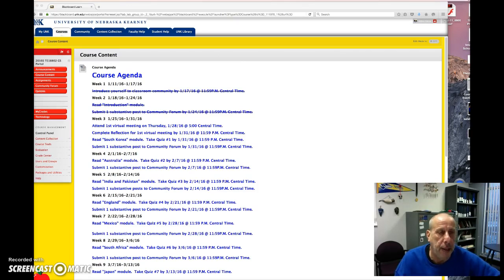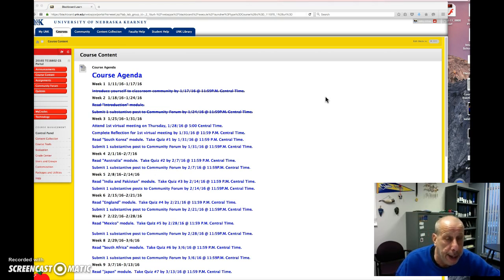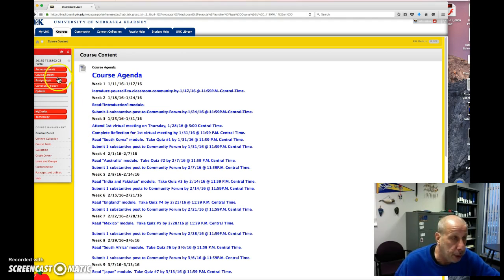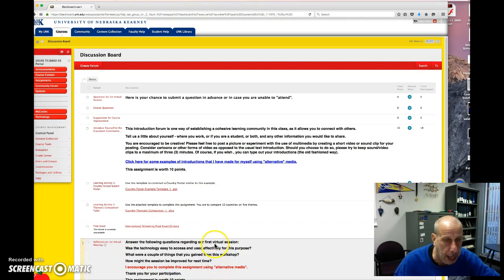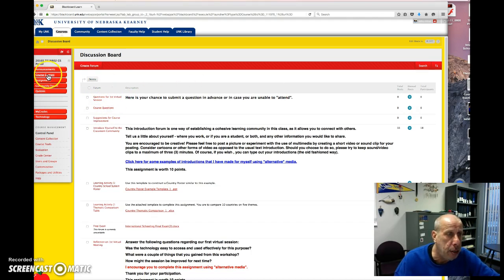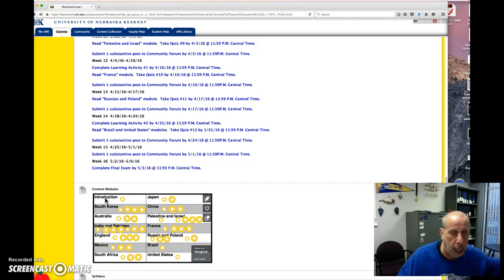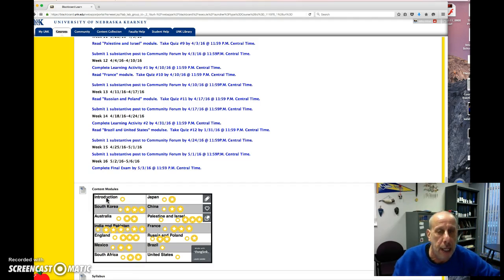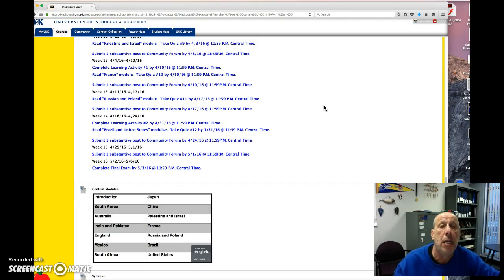Recording #26 Week 3-Schooling Across the World